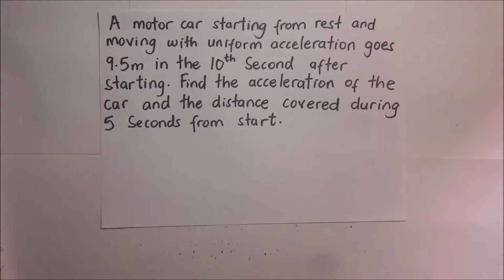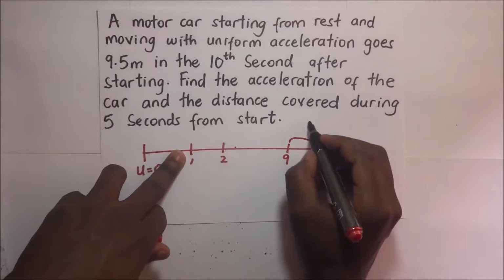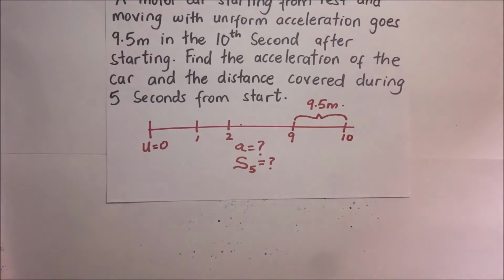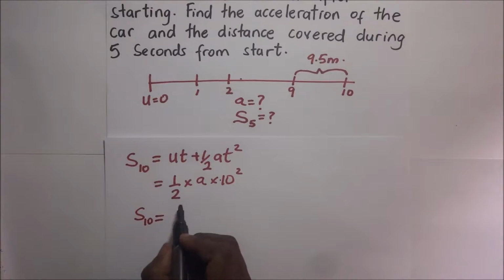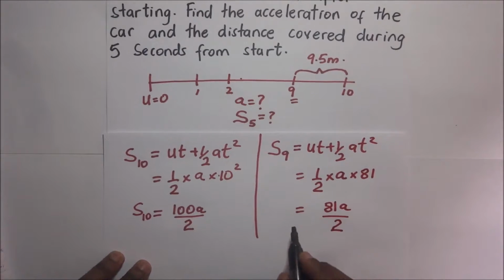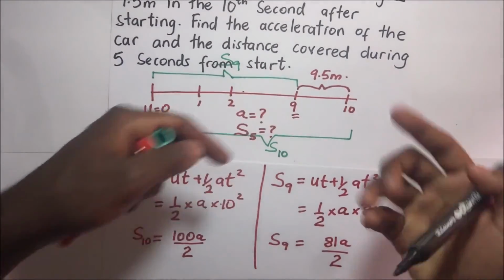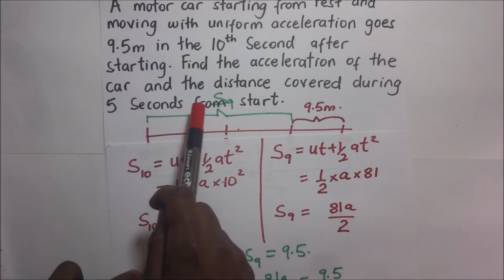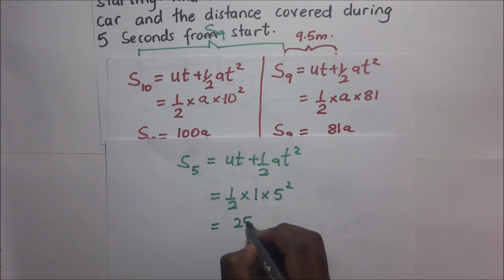Motion in a straight line solved problem 3 by Kisembo Academy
in this video we get to answer this question;
a stone slides in a straight line across a horizontal sheet of ice. it passes a point A with a velocity of 14ms, and the point B, 2.5 seconds later. assuming uniform retardation with AB=30m, find the retardation, velocity at B.

the other videos in the playlist adress the questions below...
A particle is projectedaway from the origin O with ann initial velocity of 0.25ms. the particle travels in a straight line and accelerates at 1.5ms. find how fat the patricle is after 3 seconds. and the distance travelled during the fourth second

Acar is being driven along a road at a steady speed of 25ms when the driver suddenly notices that there is a fallen tree blocking the road 65m ahesd. the driver immediately applies the brakes, giving the car a constant retardation of 5ms. how far infront of the tree does the driver come to rest?

a motor car starting from rest and moving with uniform acceleration goes 9.5m in the 10th second after starting. find the acceleration of the car and the distance covered during  5 seconds from start.